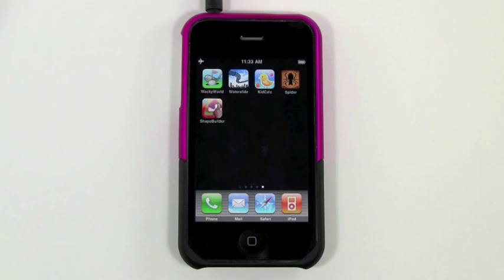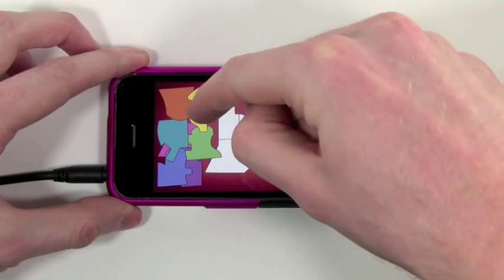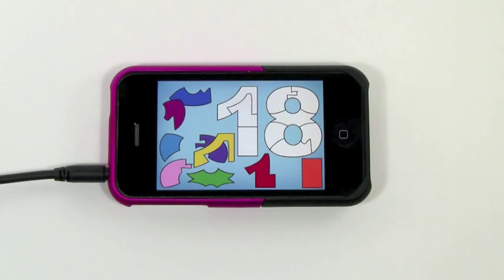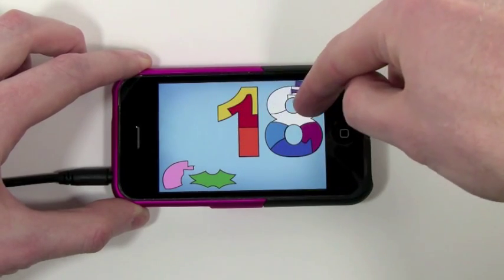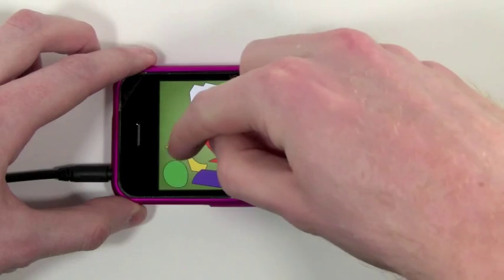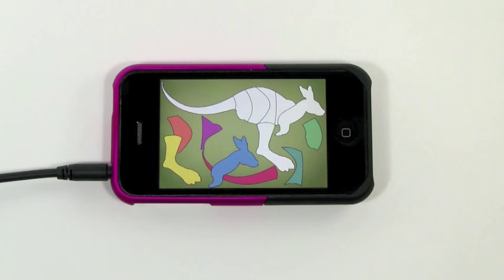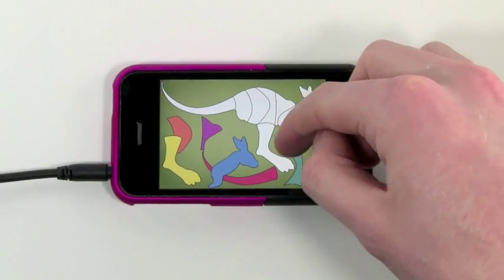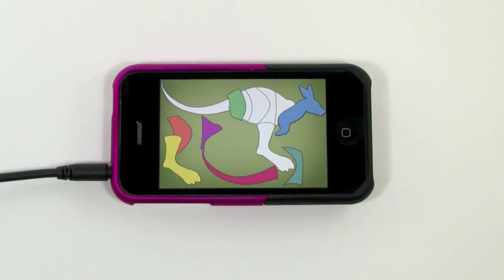Shape Builder App Review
Shape Builder educates and entertains preschoolers with easy to move shapes that snap into place on top of silhouette puzzles. Each puzzle has 5 to 10 pieces and after positioning all of the pieces, the real image is revealed along with a professional voice recording of the word spoken by a licensed speech therapist that specializes in child development. Shape Builder encourages cognitive thinking and fine motor skills plus exposes young minds to new music instruments, animals, produce, objects and the alphabet in a fun and engaging format with LOTS of sound effects! 146 puzzles total! - The alphabet, 20 numbers, 30 music instruments, 37 animals, 17 fruits and vegetables and 16 other fun items.